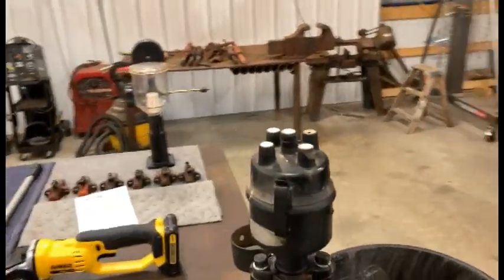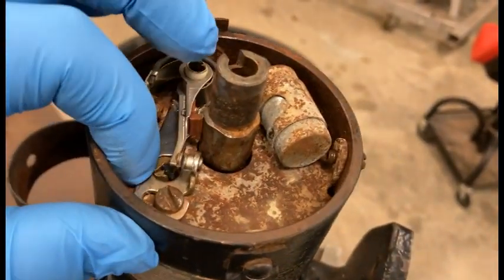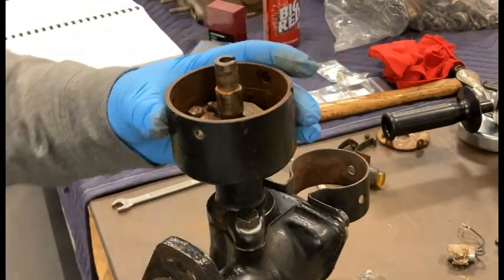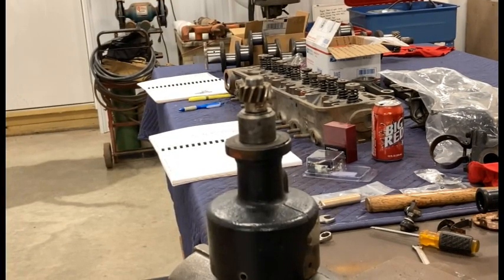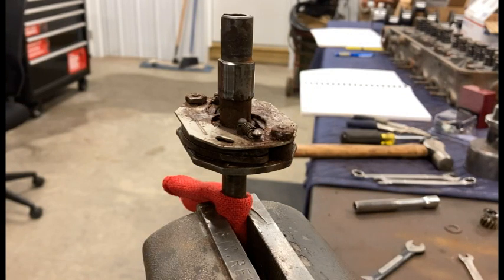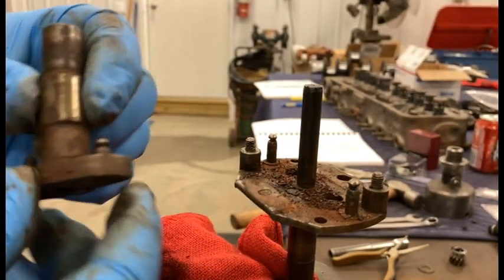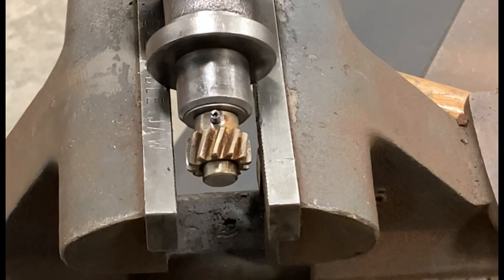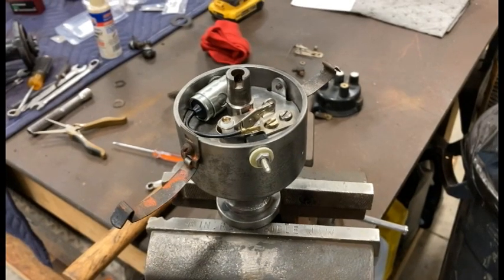Allis Chalmers Distributor Rebuild Part 1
In this video I go thru the rebuilding process on a distributor for most gas AC tractors.